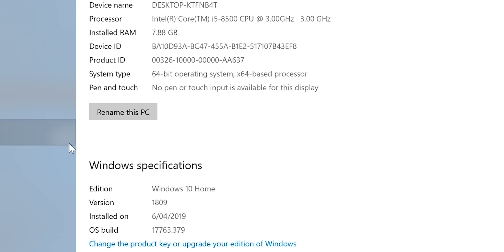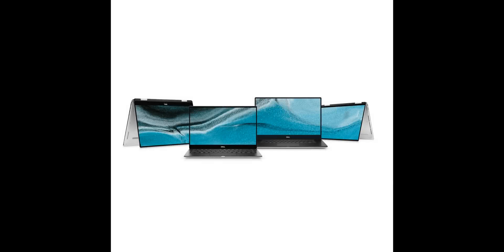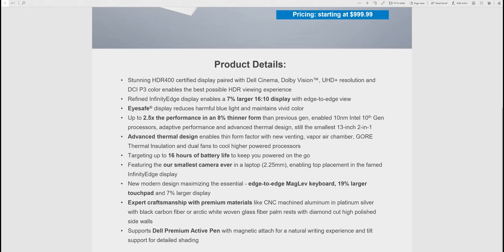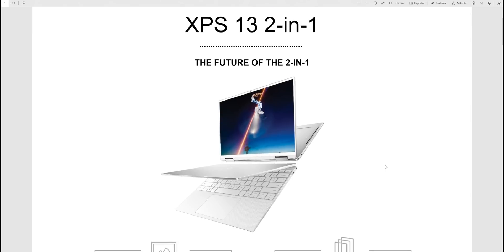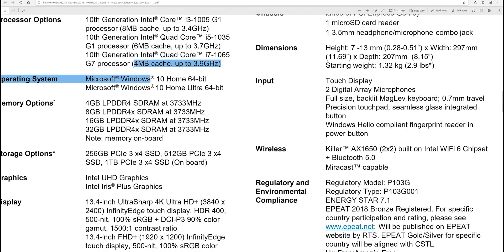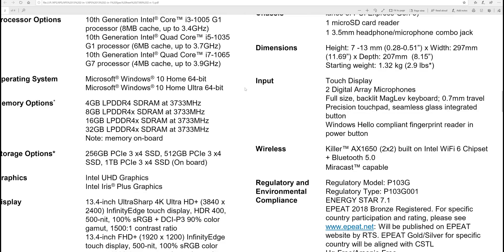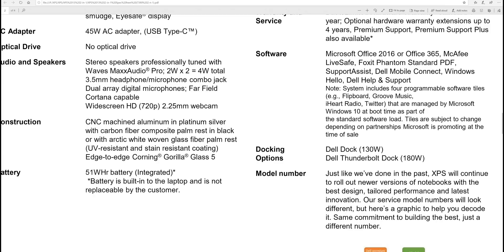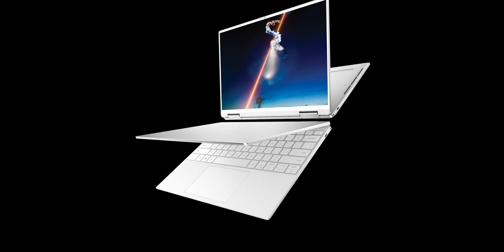Why Dell Won Computex - XPS 13 2-in-1 - 7390 - 10th Gen i7 1065 G7 - Game Changing Ultrabook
Why Dell Won Computex - The new 2019 XPS 13 2-in-1 - Ice Lake - This is the One. Ice Lake i7-1065 G7 Laptop

⏩ Recommended RAM for Laptop